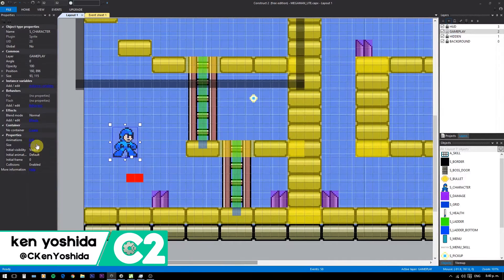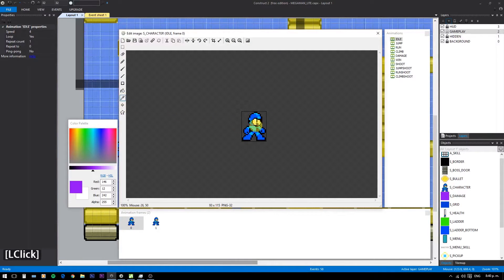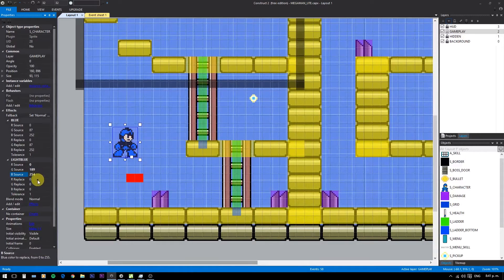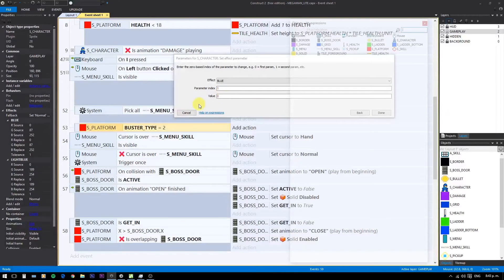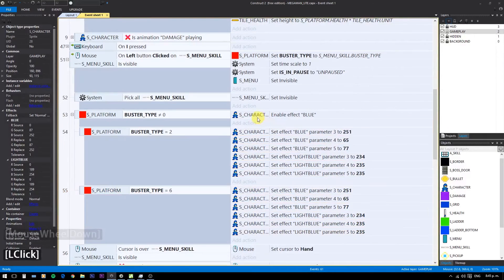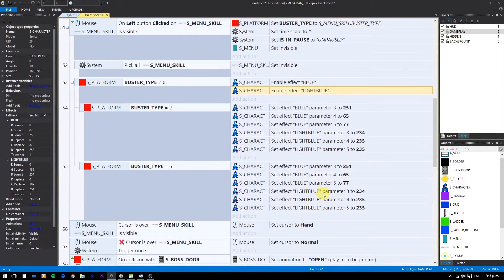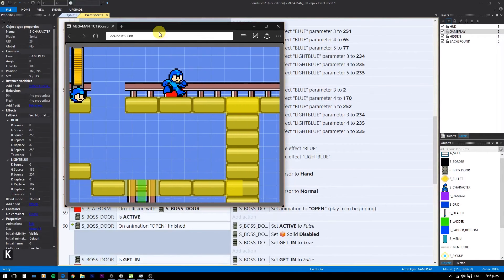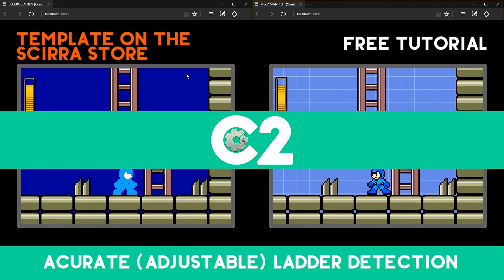MEGAMAN 14 Color change- Construct 2 - [8-bit Glory]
Last video: How to use WebGl effects to change the sprite color, so the player can see that a new weapon was selected. This part wraps up the megaman tutorial series. As mentioned in the first video, due to the limitations of the free version, some features some features were left out of the tutorial.